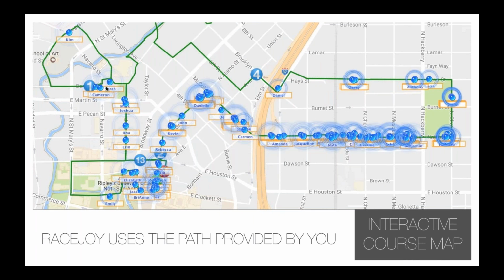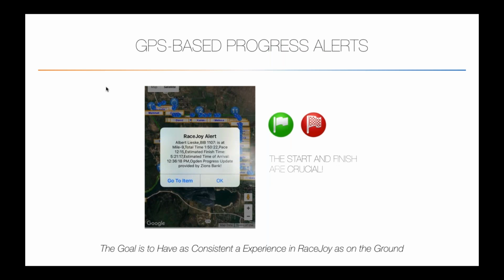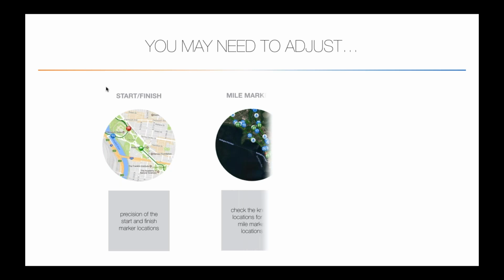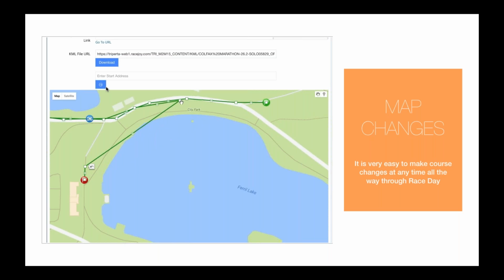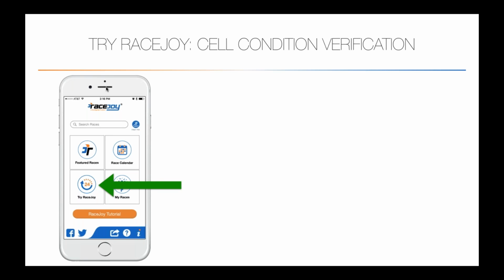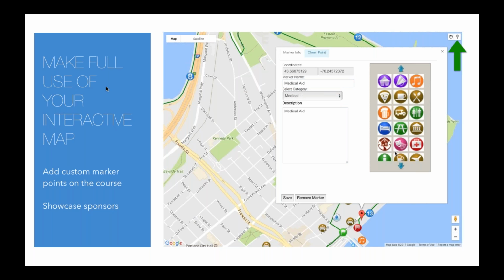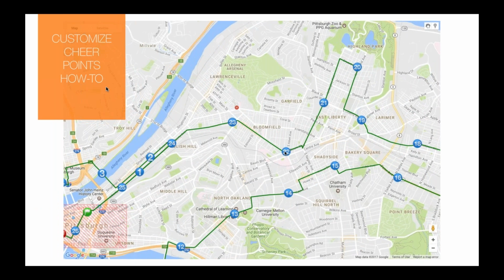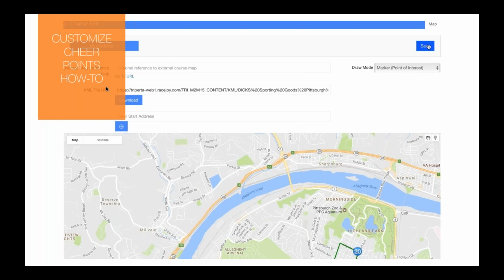RaceJoy Webinar: Maps Matter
Learn why RaceJoy, the GPS Runner Tracking App, is different from other tracking applications out there. Hint: it's the maps.

300 Mill St., Suite 200